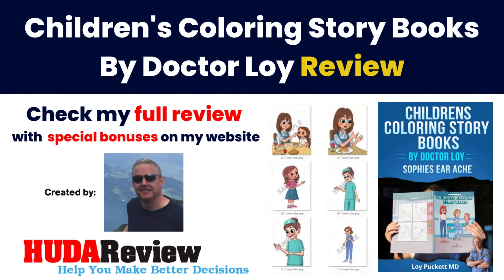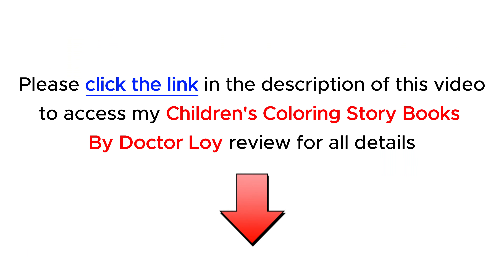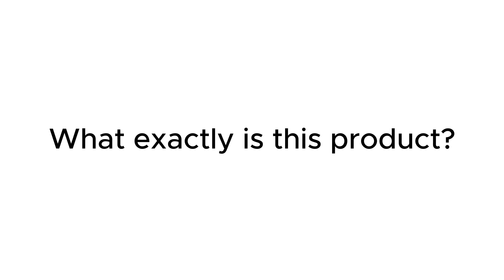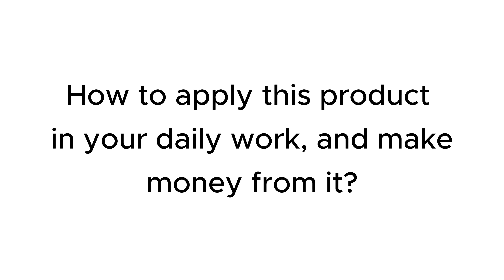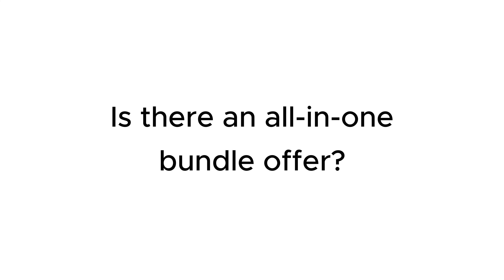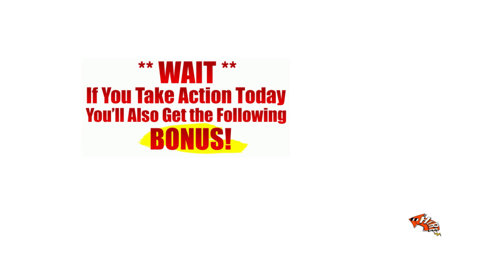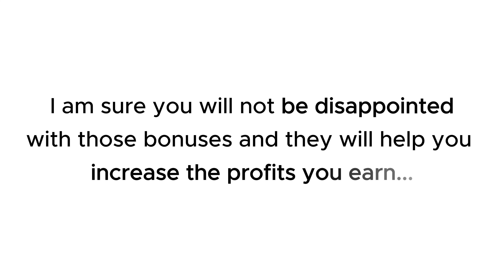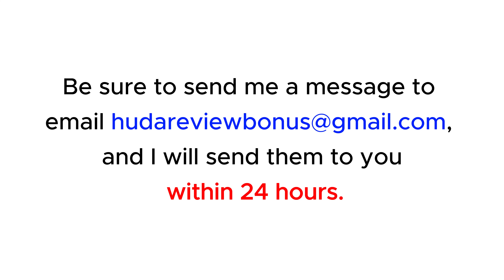Children's Coloring Story Books By Doctor Loy review | Demo | Bundle | Huge Bonus | Discount Coupon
👉  Click here to check the Children's Coloring Story Books By Doctor Loy:
👉  Don't miss my full Children's Coloring Story Books By Doctor Loy review, I added a lot of valuable bonus packages at the end:
What are the Children's Coloring Story Books By Doctor Loy?

Children’s Coloring Story Books By Doctor Loy is a professional graphics Package that creates your own unique coloring book or colorized story book with alternative scenes; comes with a commercial license; hand-drawn, beautifully created with puzzle pack graphics upsell; perfect for coloring book and storybook creation.
For all details, please click the link above to check my full Children’s Coloring Story Books By Doctor Loy review.
Thanks again!